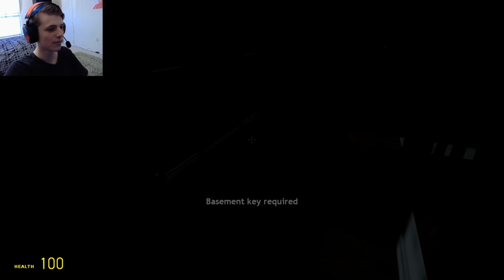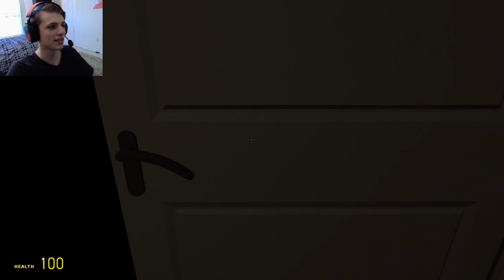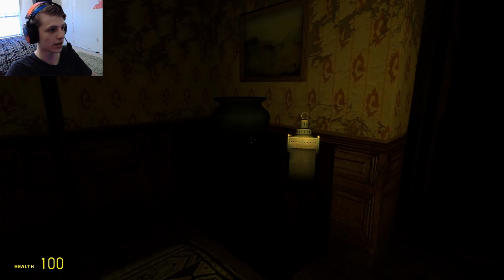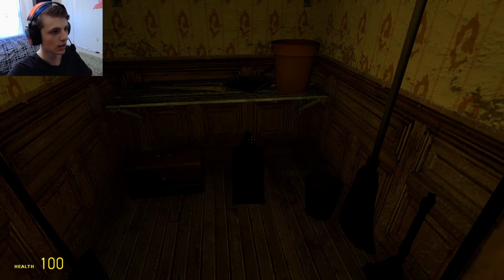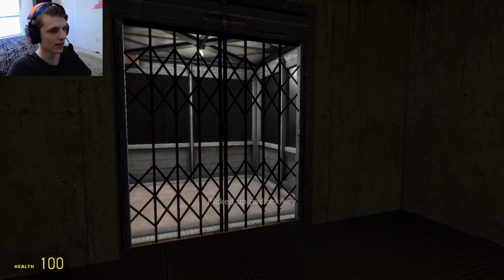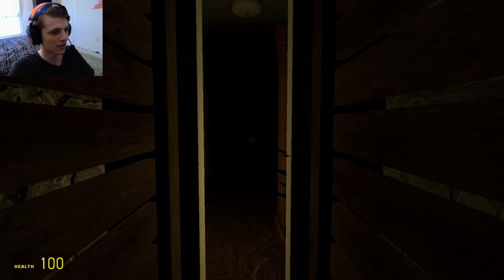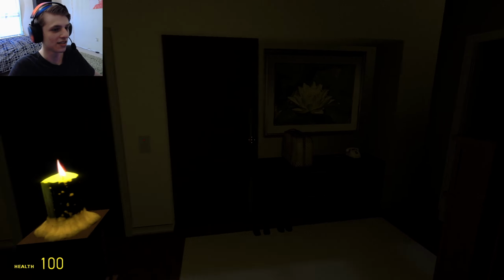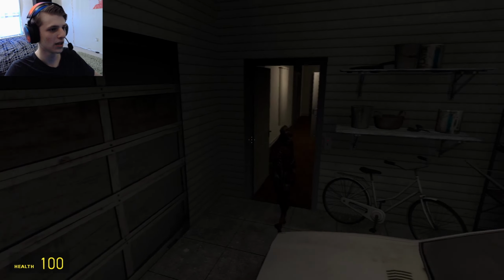Into The Mirror World | Garry's Mod Horror Map: The Accident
Holy crap. This Gmod horror map was made extremely well! It even has a twist at the end that we were not quite expecting. Mostly because we forgot the title of the map but it's so cool!